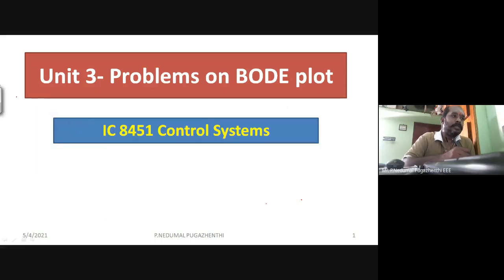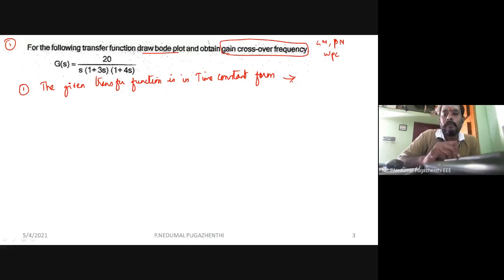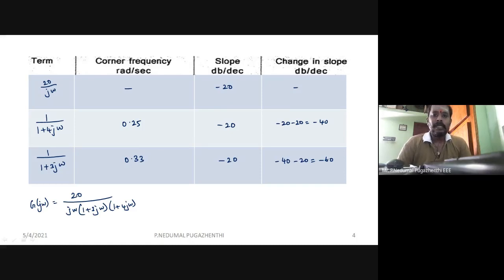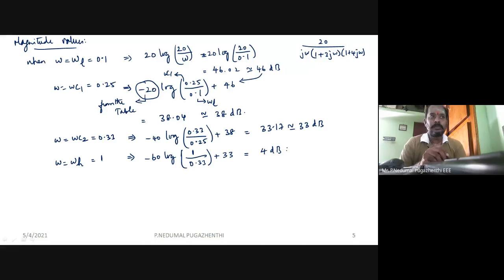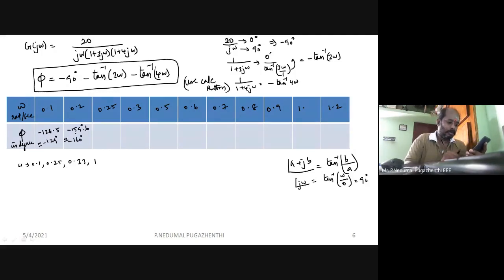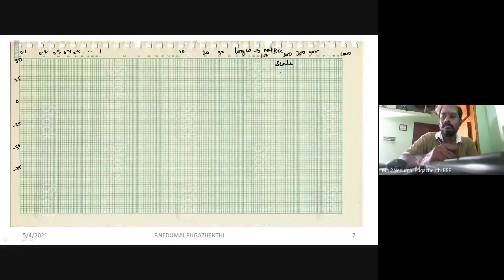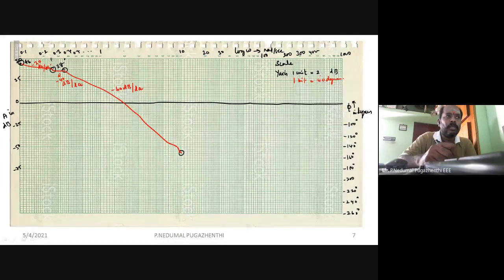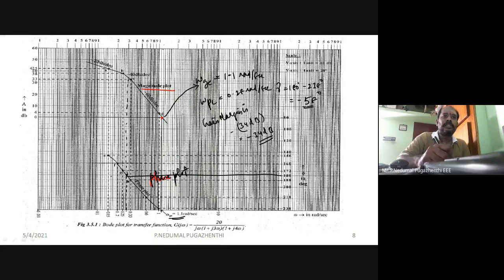Problem on BODE 1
In this lecture BODE diagram for a transfer function is done and commented about the frequency domain specifications